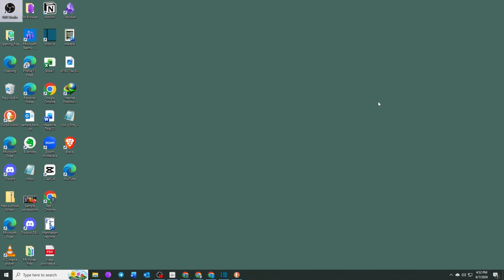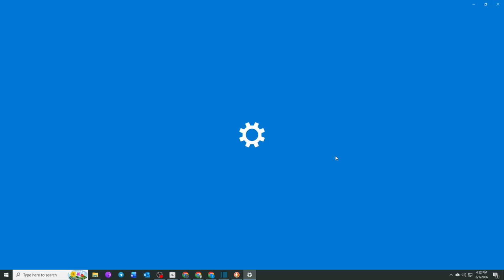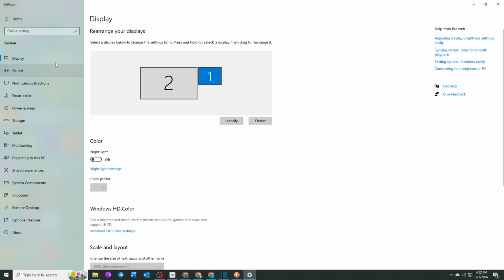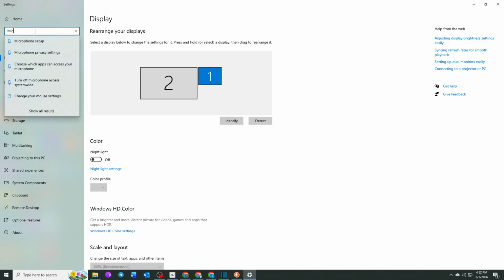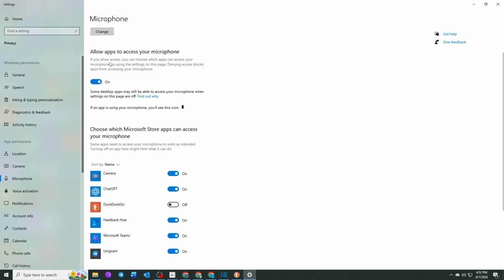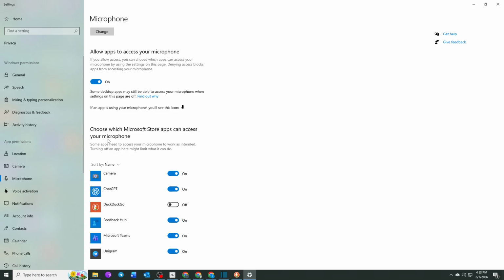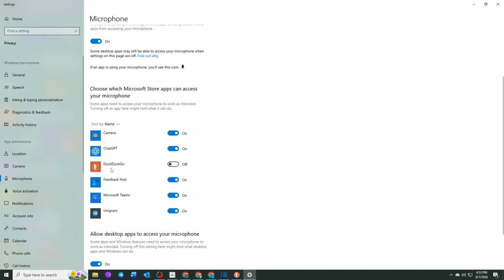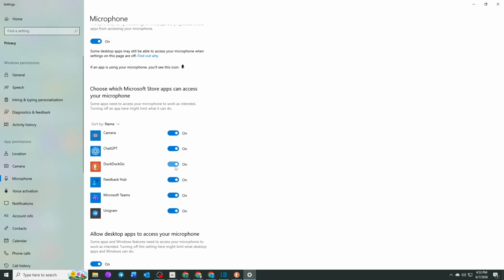How To Enable Microphone On DuckDuckGo [2026 Guide]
In this video, we will guide you through the simple steps to enable your microphone on DuckDuckGo in 2026. Whether you're looking to enhance your privacy while browsing or utilize voice search features, this tutorial covers everything you need to know to get started.

By the end of this video, you'll have a clear understanding of how to set up your microphone for optimal use with DuckDuckGo.